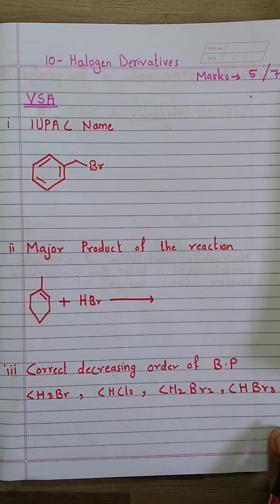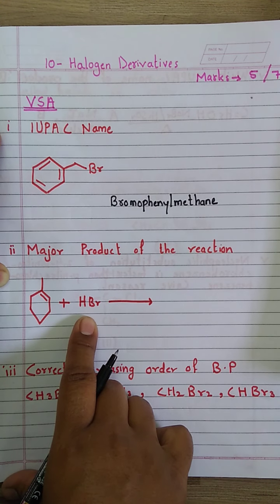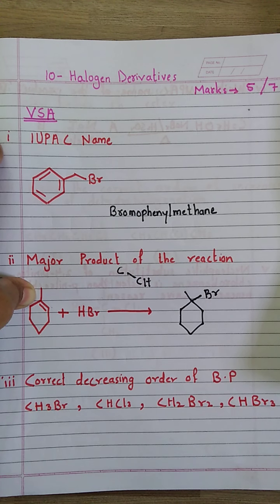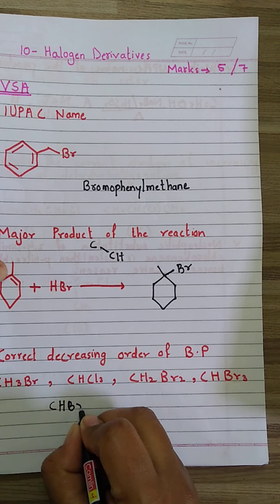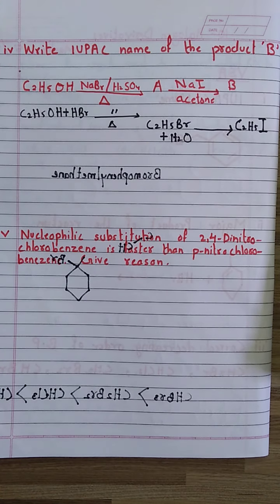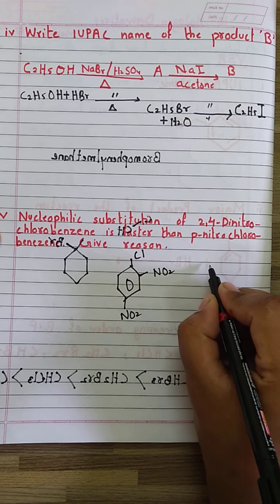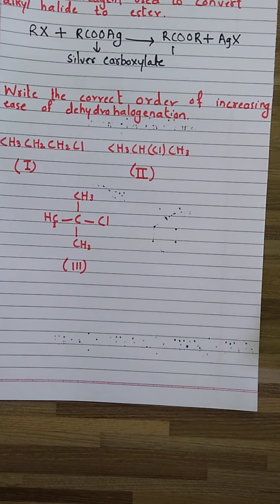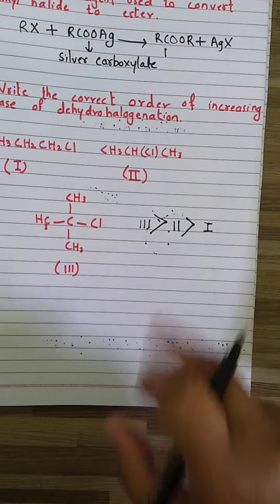halogen derivatives#Question bank#Class:XII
VSA Type question solution